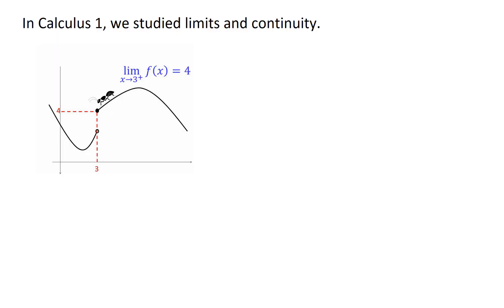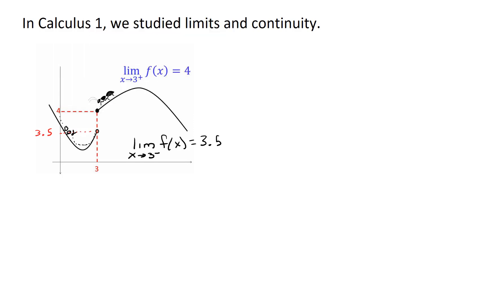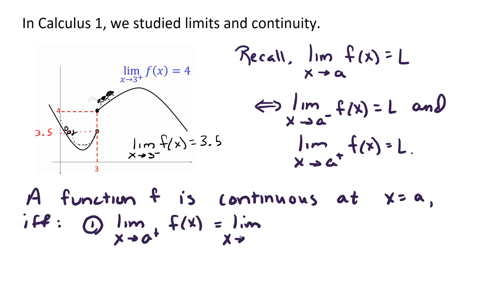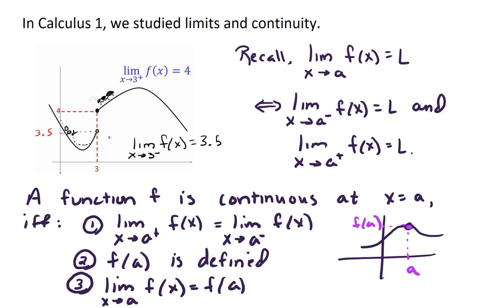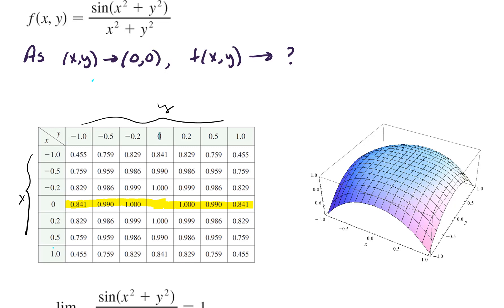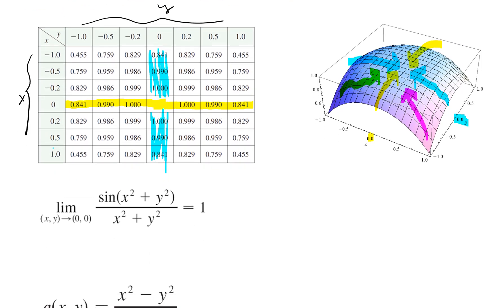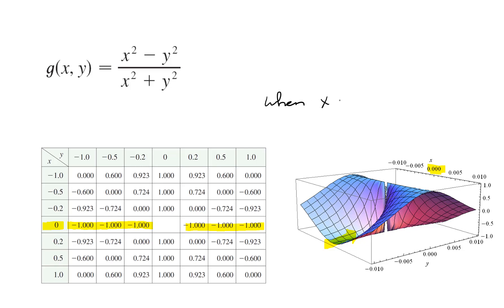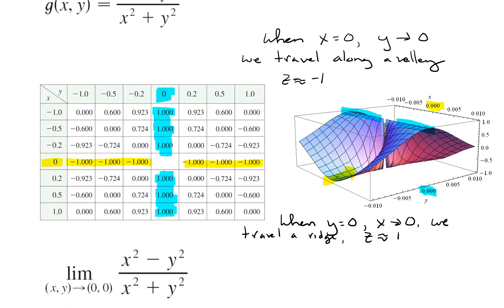14.2 Introduction to limits of two variable functions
In this video, we examine the limits of two variable functions numerically (via a table) and graphically. In a subsequent video, we will explore algebraic techniques for showing a limit does not exist.